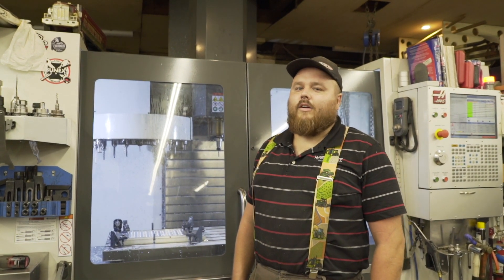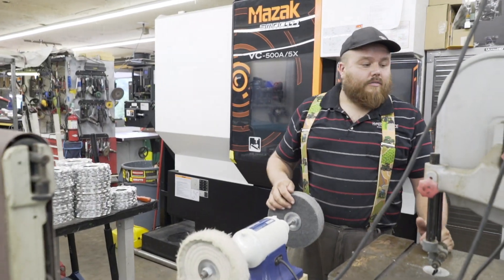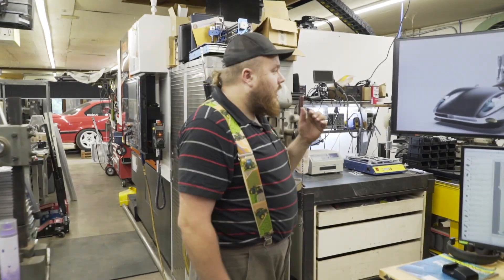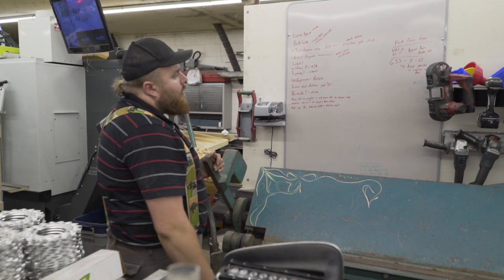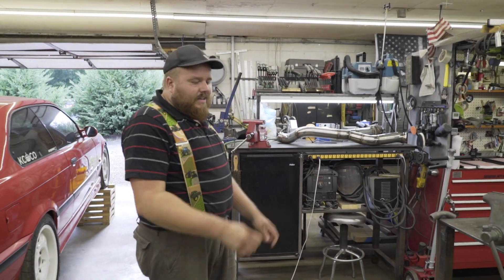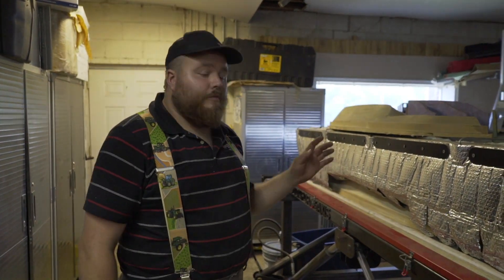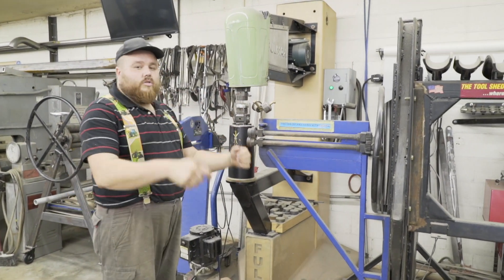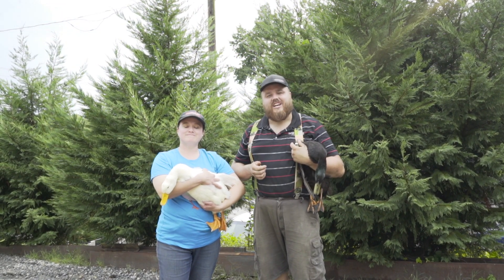Machine Shop Tour at Hyper Formance LLC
"Who wouldn't rather have an injection molding machine than a bathroom?" Definitely the folks at Hyper Formance LLC. Check out how they built their small but well-equipped shop in Greenville, SC.

In this tour, we'll see how this husband and wife machine shop uses everything from CNC & injection molding machines to a network computer system and 3D scanners to keep everything optimized and efficient.

Watch as the shop owner walks through their shop and talks about their equipment and how Hyper Performance has built their shop up for more capabilities, to make life easier, and work more efficiently. Stick around to the end to hear the little tips on what has saved the most time and energy.

00:00 Intro
00:10 Machines!
03:10 3D scanning
04:18 Computer setup
05:20 Manual milling & electronics workbench
06:30 Injection molding machine
07:10 Main workspaces
11:20 New 5-axis entry mill
12:50 Grinders and plasma machine
14:20 Vacuum Formers
15:30 More machines
16:28 Making life easier and outro